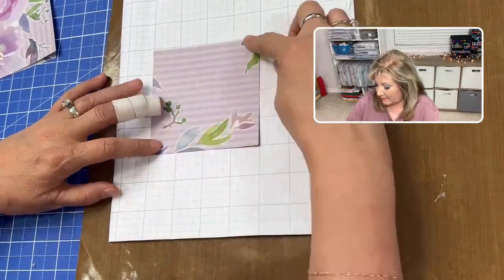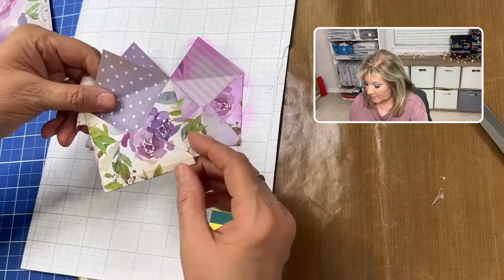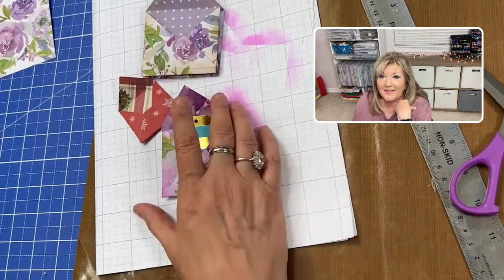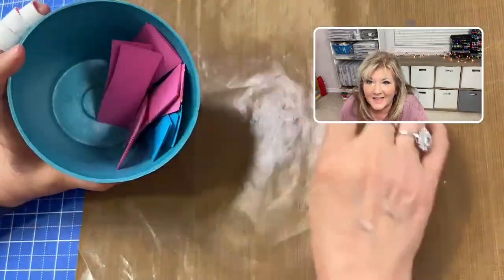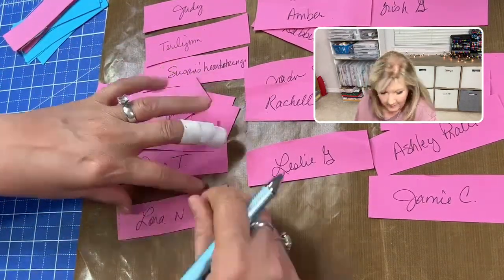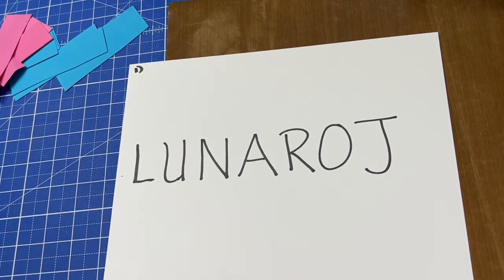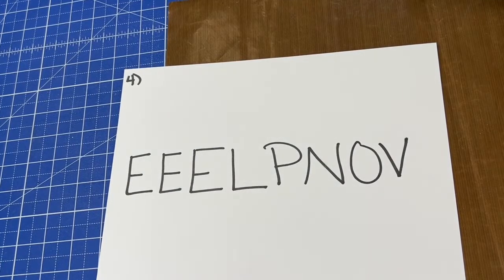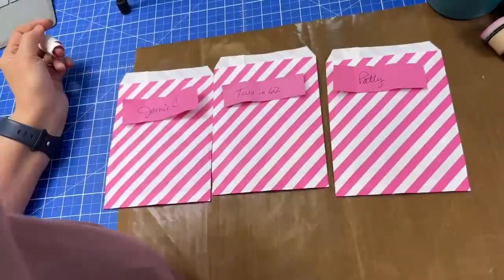Crafts N Games - Super Easy Mini Envelopes for Junk Journals & Other Projects Live with Cindy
It’s Crafts N Games tonight we will make mini envelopes for your junk journals and other projects. Super easy to make and fun to add your journal pages and cards. Plus you can use up scraps!

Thank you in advance for supporting me and my channel. I’m thrilled to bring you more content! You will help me make my videos better and better!